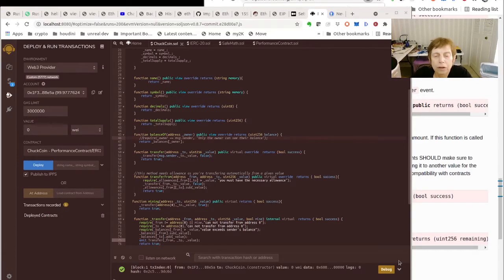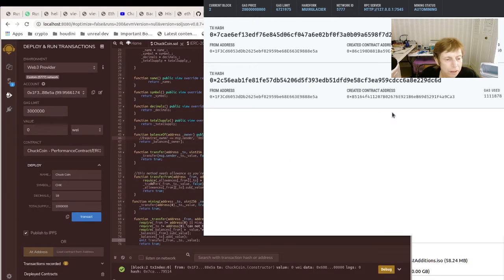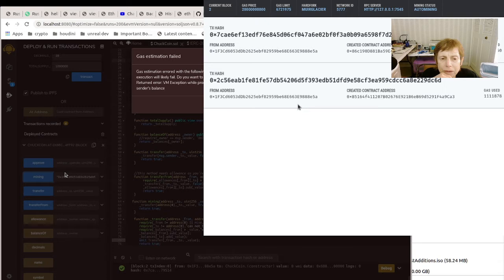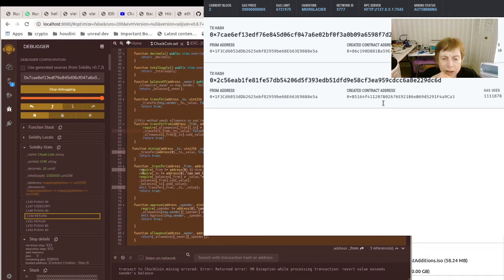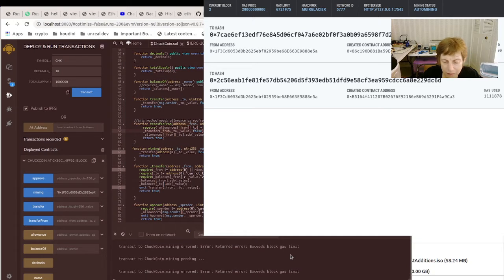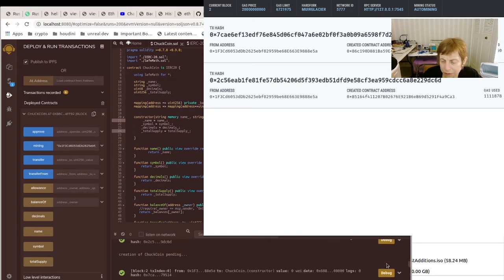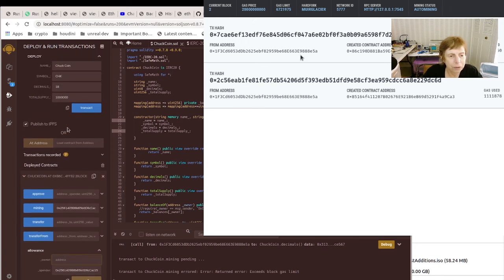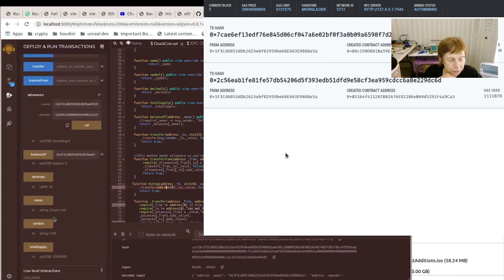ERC-20 part 6 - initial testing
In this video we deploy and run some initial tests.   There is an issue with mining and I believe it has to do with borrowing accounts(0) as the "mine" address... The contract seems to also use a lot of gas to deploy...something else to look into.